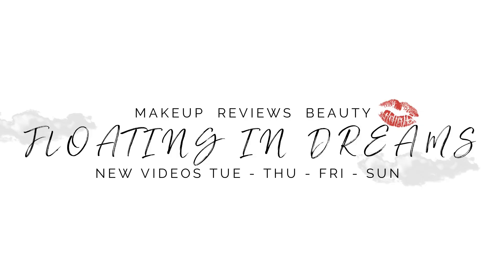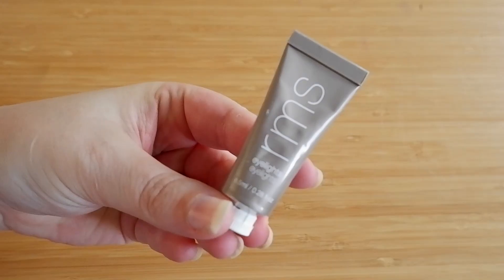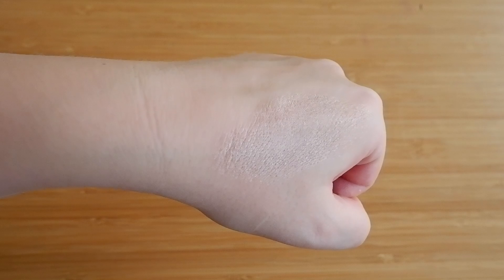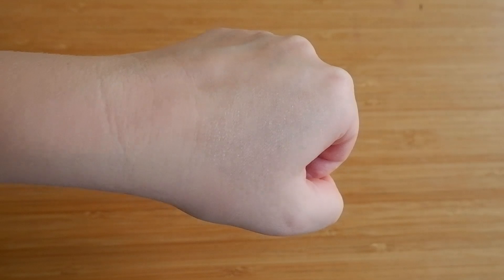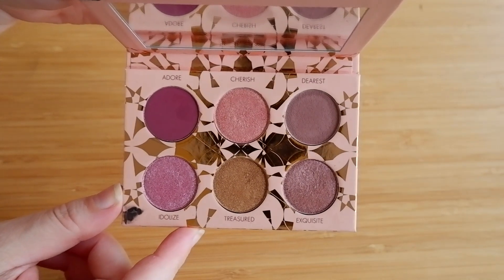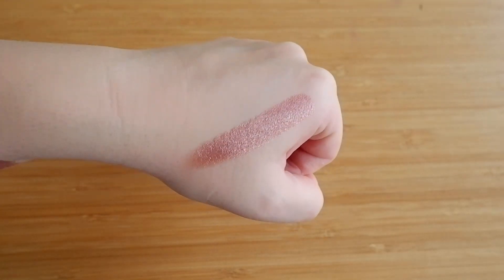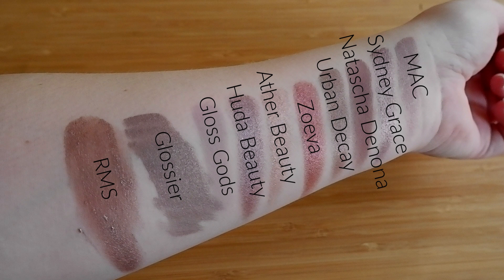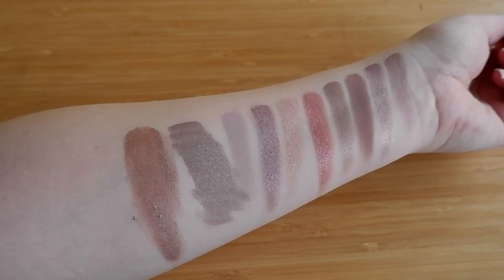TOP 10 MAUVE EYESHADOW // Best mauve toned eyeshadows incl. swatches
in which I show you my top 10 favorite mauve toned eyeshadows. I swatch them out and we just have a grand ole mooch about some shadows.

00:00 Intro
01:18 Top 10 Mauve

Top - H&M
Eyes - MUA Enchantment
Foundation - Maybelline Skin Tint 03
Concealer - Make up Revolution Ultimate Radiant C3
Blush - Catrice Airbrush Berry Haze
Highlight - Catrice Glowlights
Bronzer - Peripera V Shading
Lipstick - Victoria Beckham Posh Lipstick Jump

Gloss Gods Smoke N Mirrors (discontinued)
Huda Beauty Rose Quartz
Ather Beauty Rose Quartz (discontinued)
Zoeva Precious (discontinued)
Urban Decay Naked 3 Mugshot
Natascha Denona Lila Per Se (discontinued)
Sydney Grace Troops